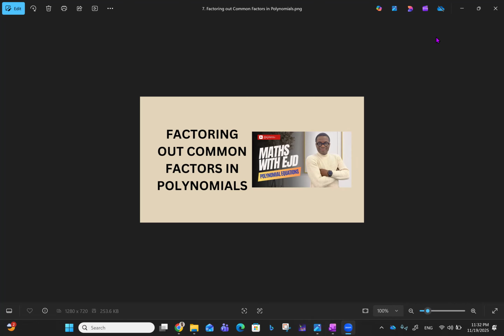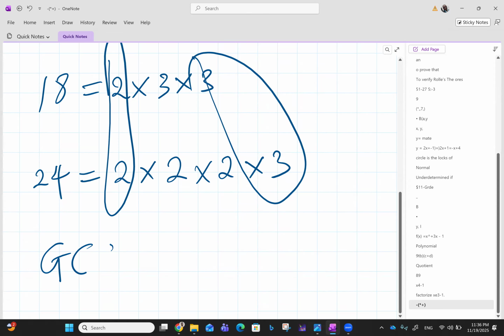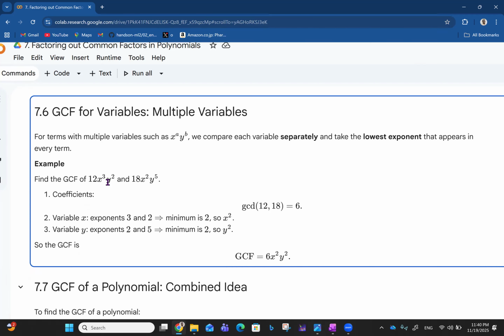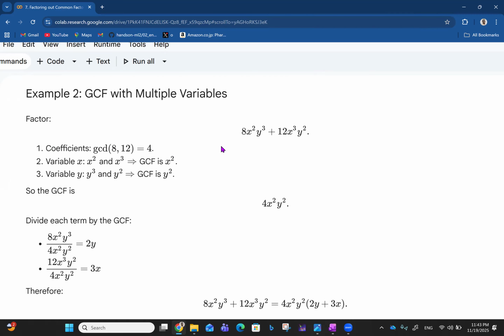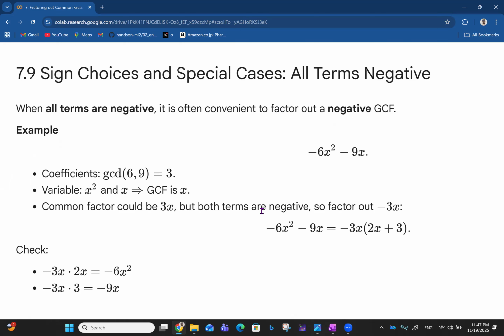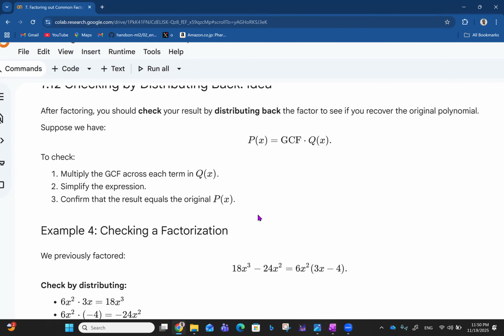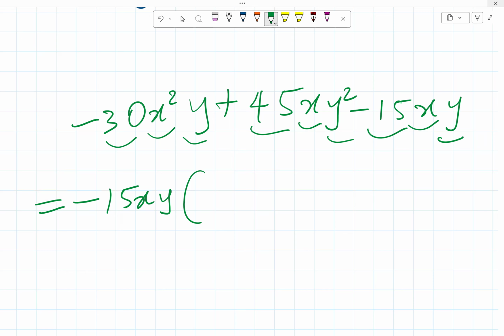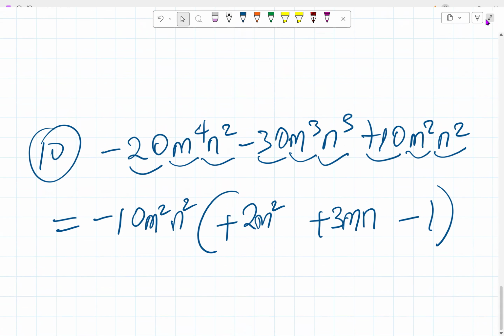7. Factoring out Common Factors in Polynomials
Factoring out common factors in polynomials is one of the most important skills in algebra, and in this video we break it down step by step so that any student can follow along with confidence.

We start with the idea of a greatest common factor for numbers, then extend it to variables, and finally show how to pull out a single monomial factor from every term in a polynomial.

Along the way you will see clear examples, common mistakes to avoid, and a simple method for checking your answers by reversing the process with distribution.

This lesson is perfect for middle school and high school learners, exam preparation, homework support, or anyone who wants to strengthen their algebra foundation.